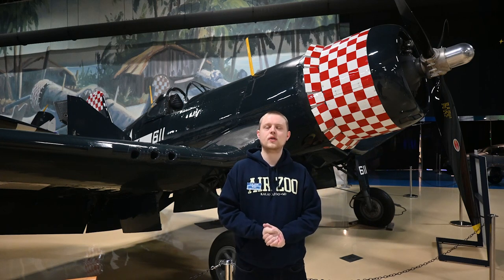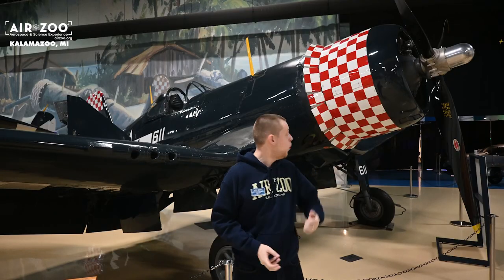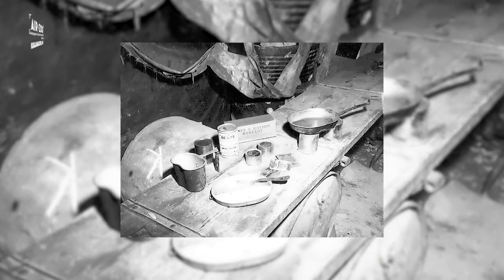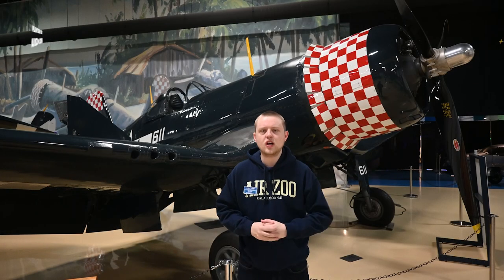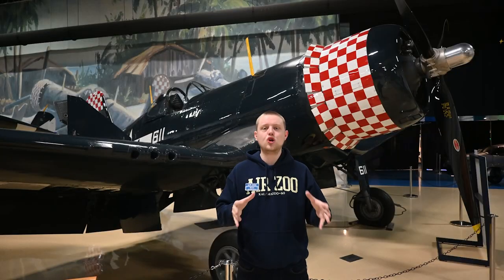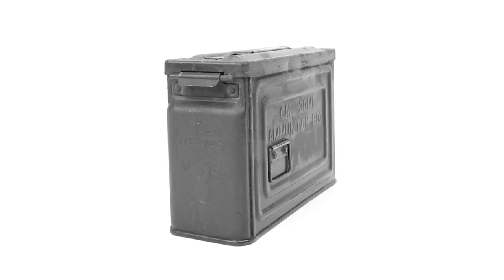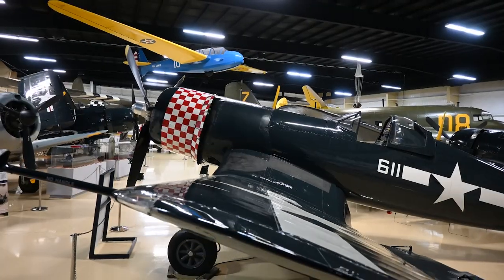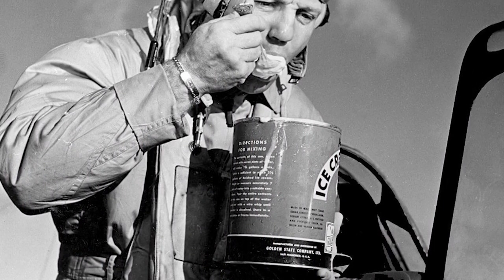'Operation Freeze' - How Marines used the Corsair to make Ice Cream.